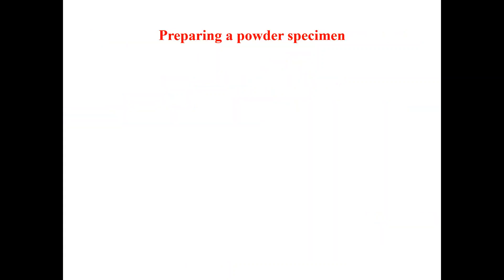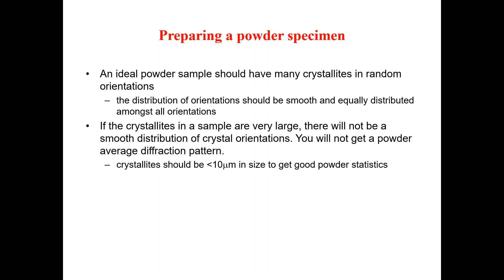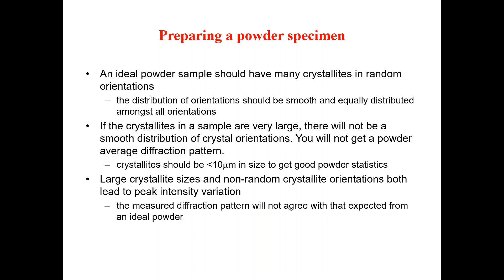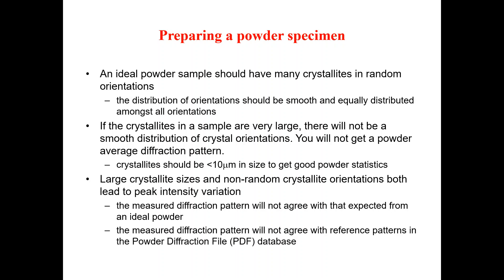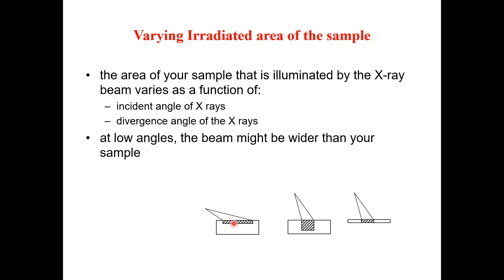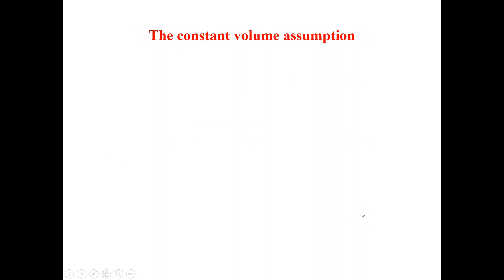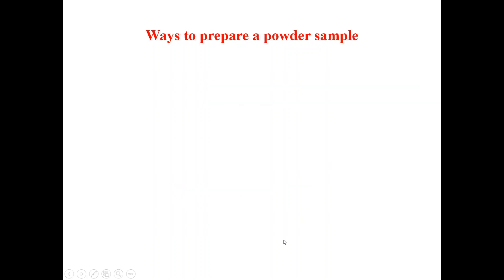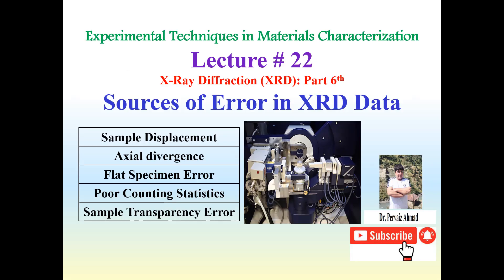How to Prepare Samples for XRD Analysis // Sample Preparation for XRD Analysis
Sample Preparation for XRD